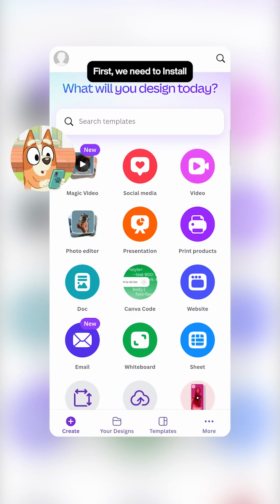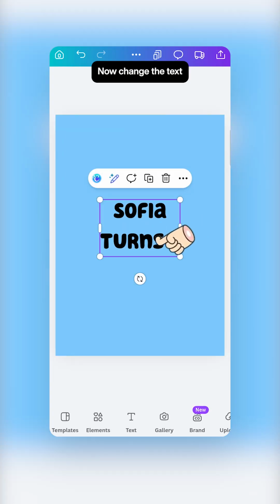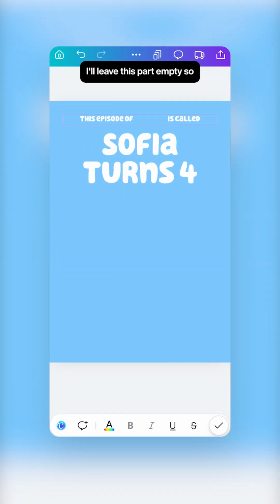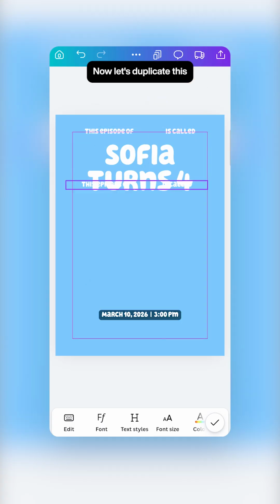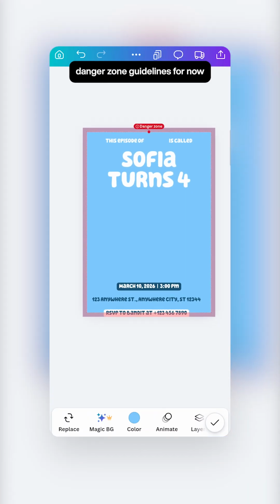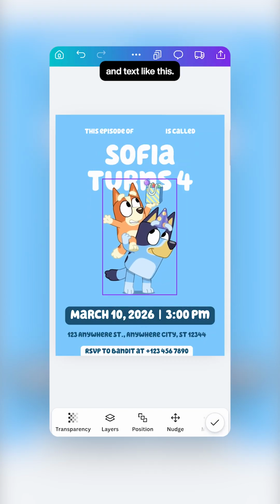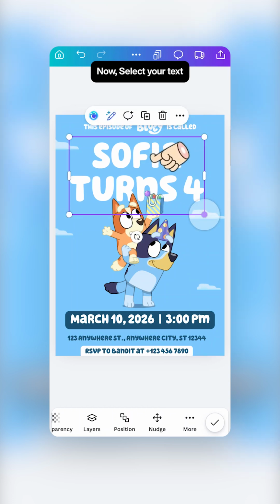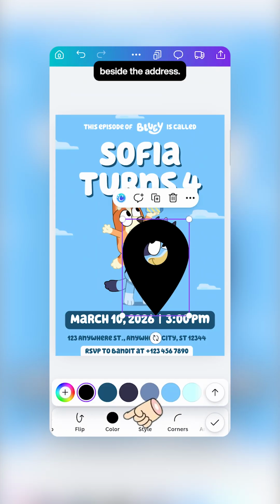Bluey Birthday Invitation Tutorial on Canva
✨ GET THE FINISHED INVITE

I’ve been planning for my toddler’s 4th birthday soon and I finally found a way to make the Bluey invites look just right! 😅 I spent so much time playing around in Canva to get the colors, fonts, and the whole look to match the show perfectly for our party.

In this Bluey invitation tutorial, I’m showing you the exact steps I used to build this from scratch. Finding the right Bluey PNGs and background assets took forever, so I put all the pieces in a folder for you to download for free!

It’s a bit of a process to get everything placed correctly in Canva, but the final result is "for real life!" I hope this helps other families planning their own Bluey-themed birthday party. 💙🧡